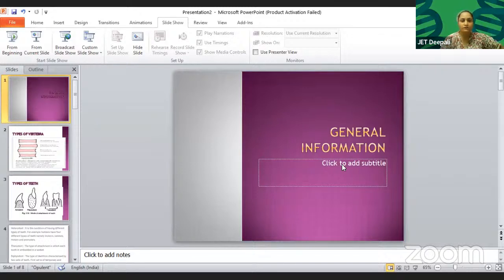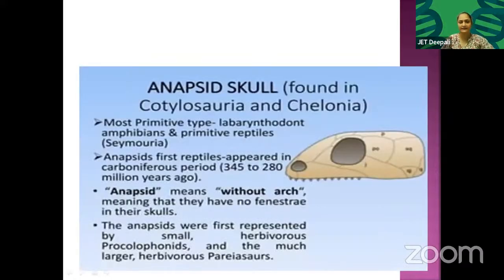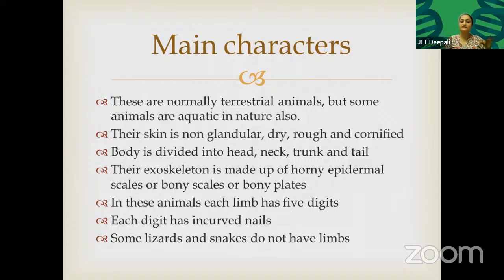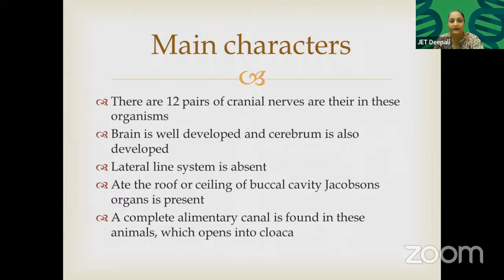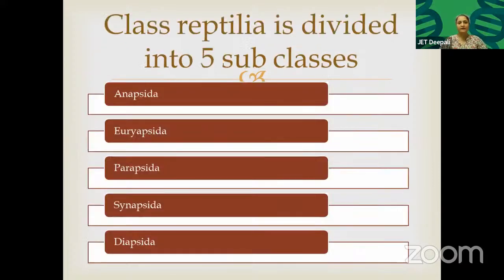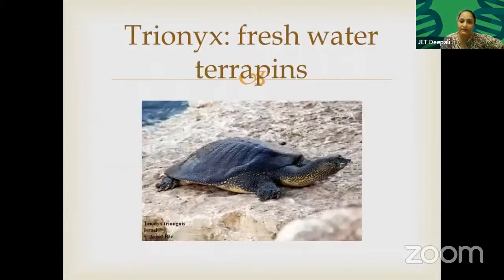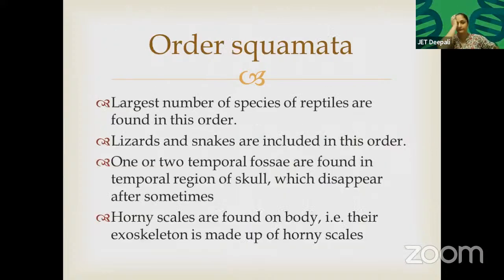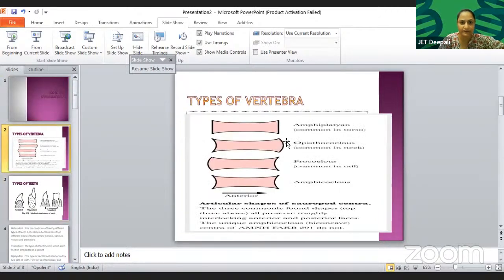IIT-JEE/NEET ES(SEPT 26)